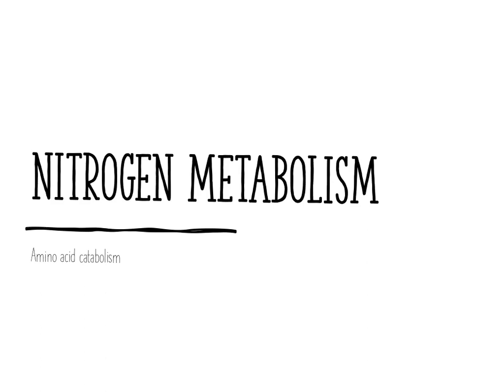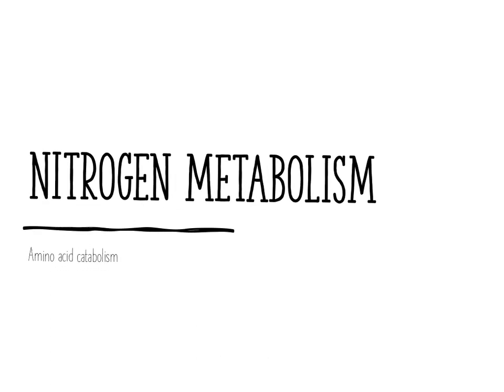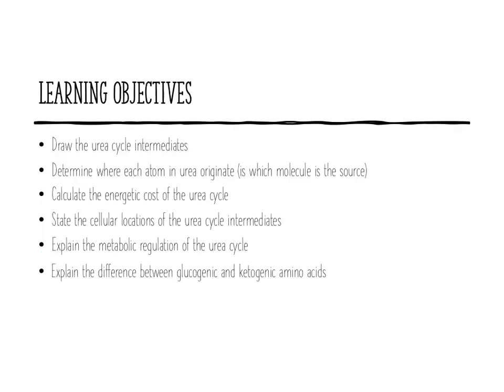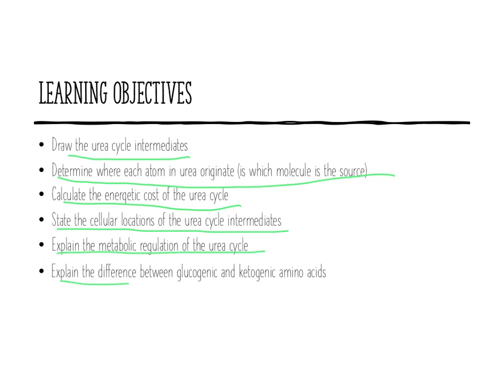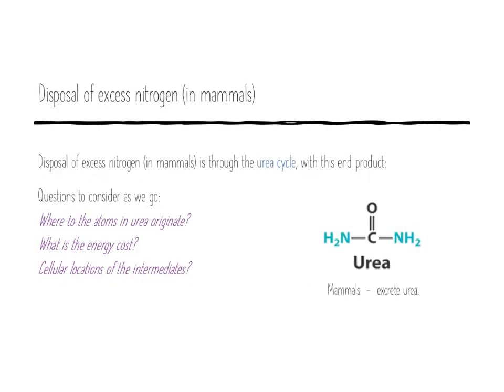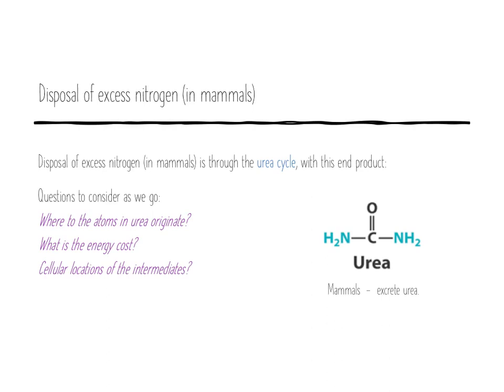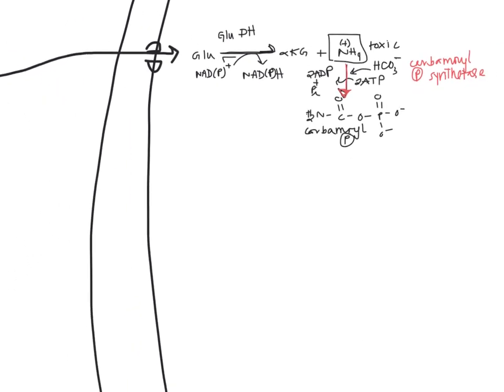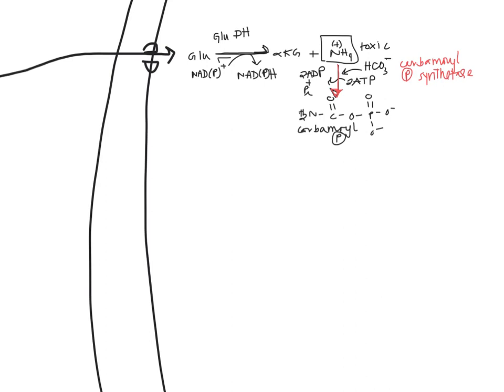Amino acid Catabolism and the Urea Cycle (Dr. Terrell)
Video describes the catabolism of amino acids in the liver via the urea cycle. Also includes glucogenic versus ketogenic amino acid and the start of branched-chain amino acid catabolism. Video was made for undergraduate students at the University of MN, Rochester enrolled in my biochemistry course.